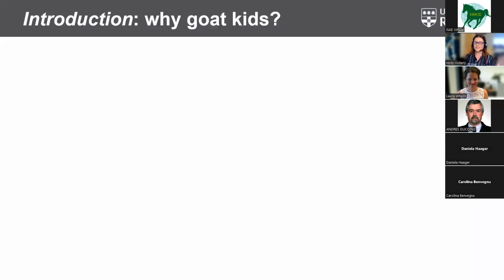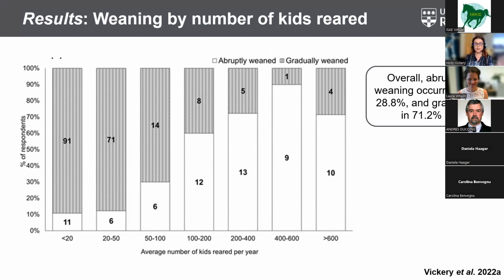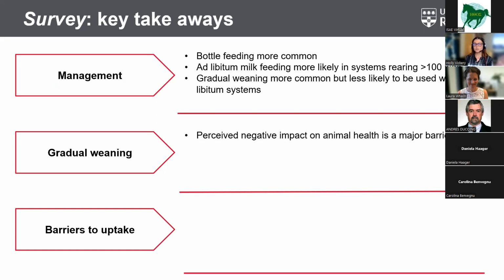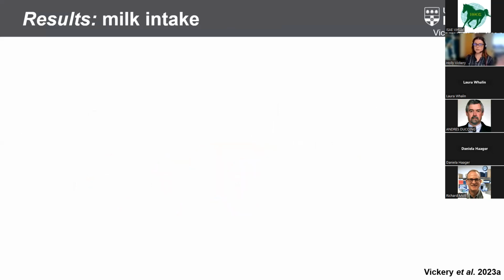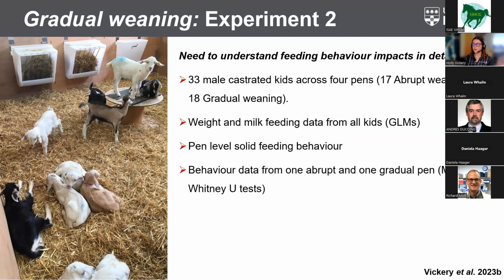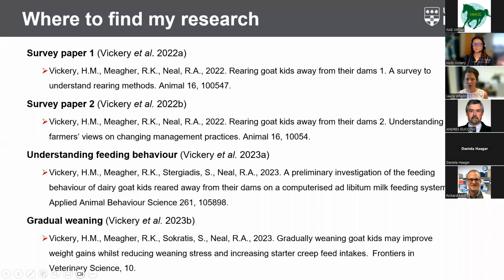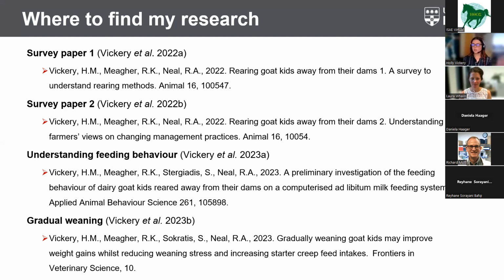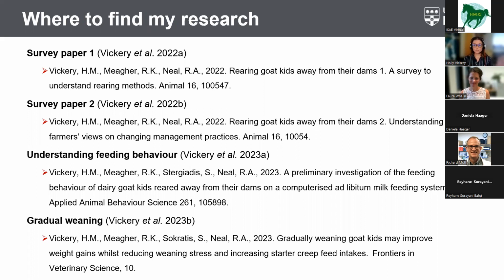[Holly Vickery] A mixed methodology approach to understanding the artificial rearing of goat kids